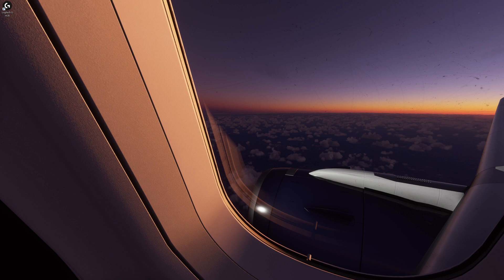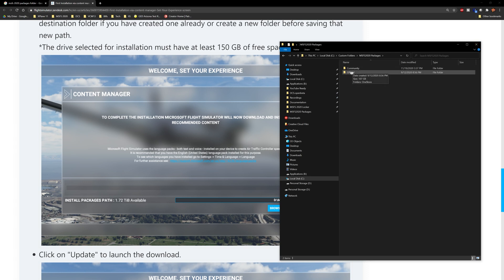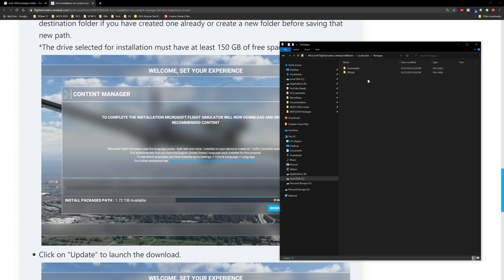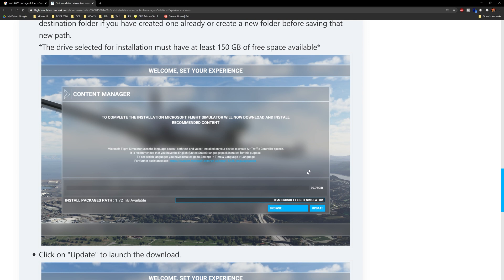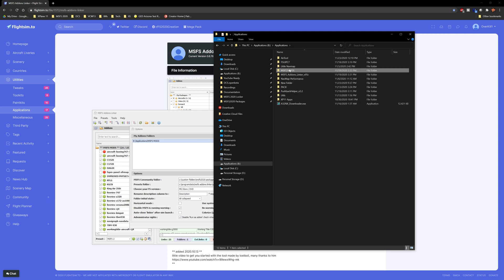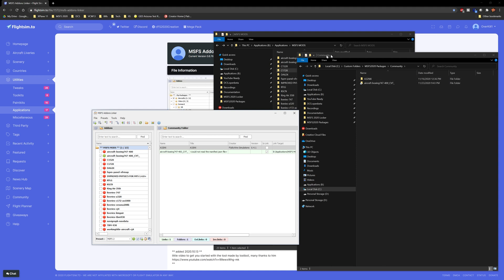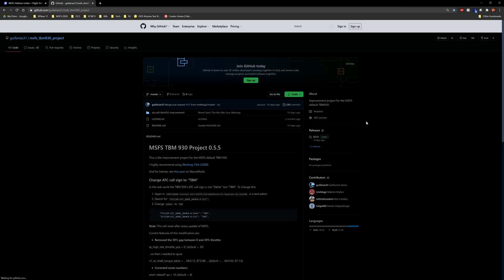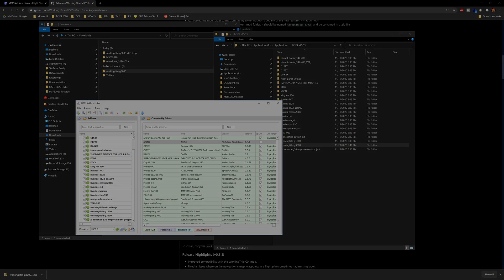Microsoft Flight Simulator 2020 | Mods and Addons | How to Install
Hello Pilots and welcome back to Microsoft Flight Simulator 2020. Today, we're going to talk about how to install addons and mods. This is a question that continues to come up so I figured I would demonstrate how I do it and a tool I use to manage my addons. I hope you enjoy!